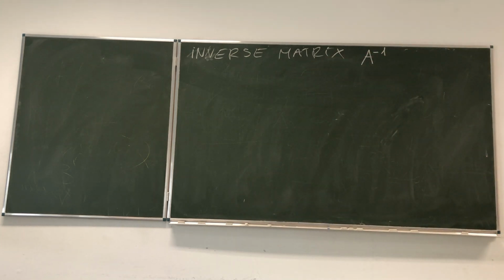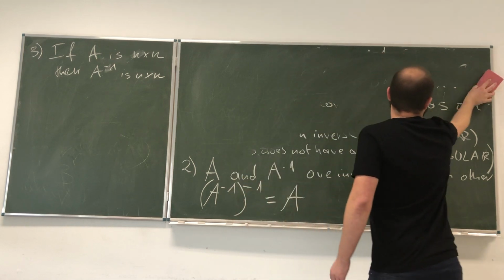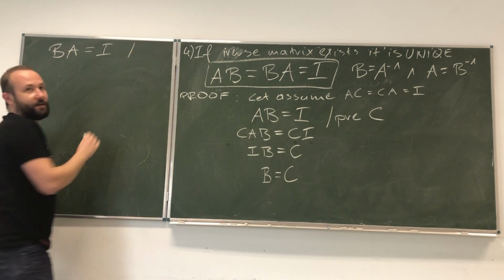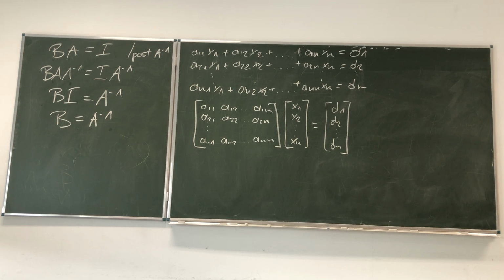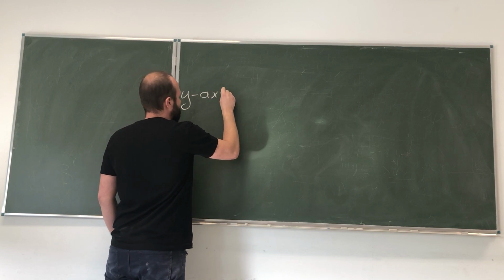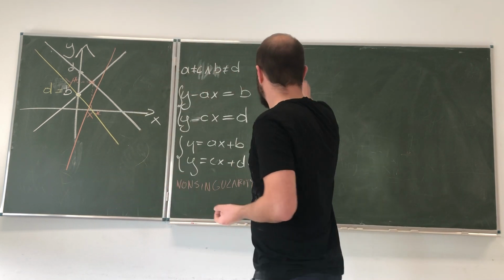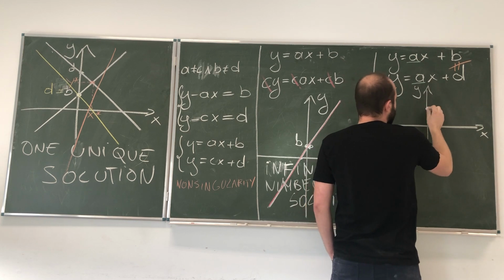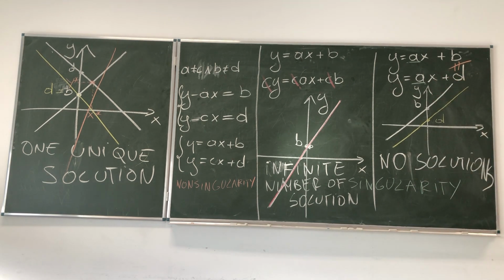16. MFM: Inverse and its relation to systems of simultaneous equations.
The video describes the main characteristics of inverses and how they relate to system of simultaneous equations.